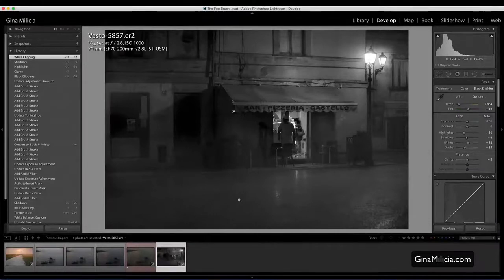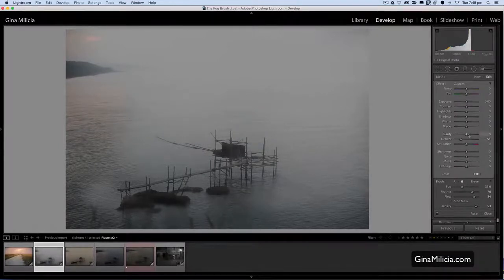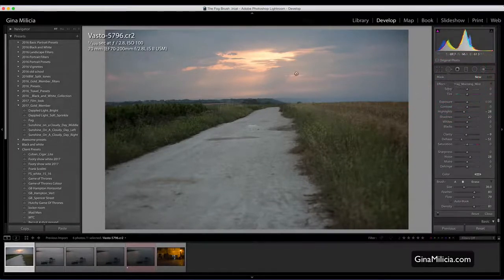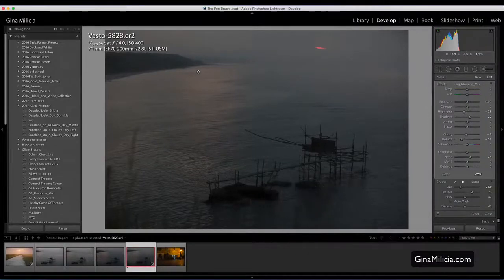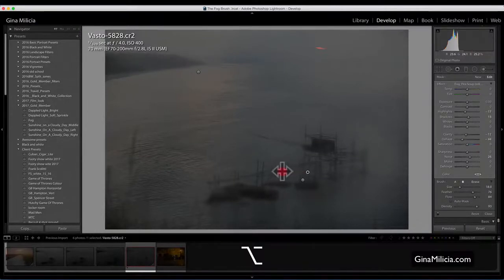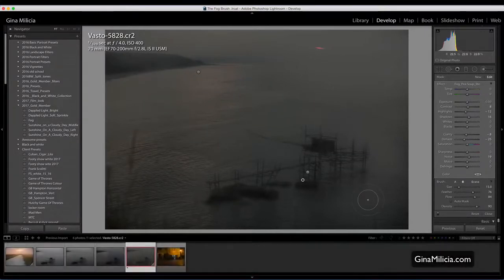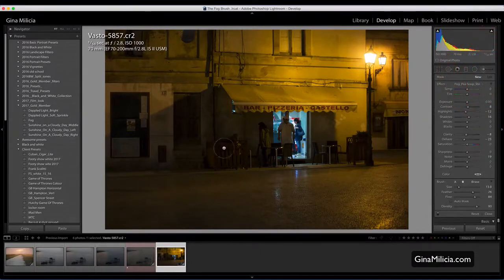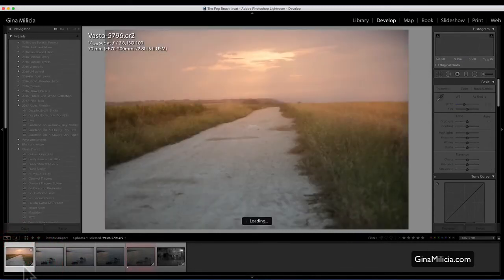How to add Fog to an image using Lightroom